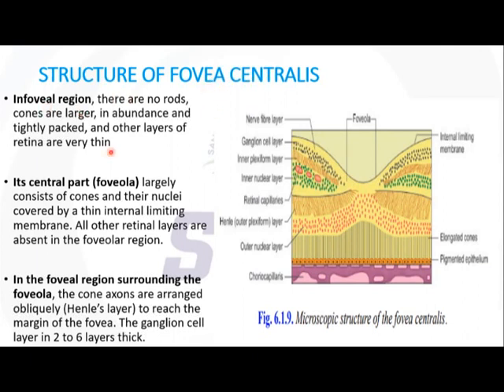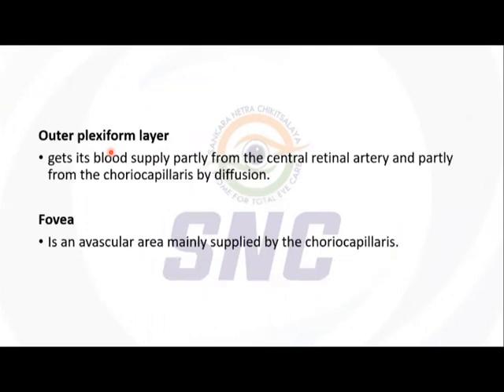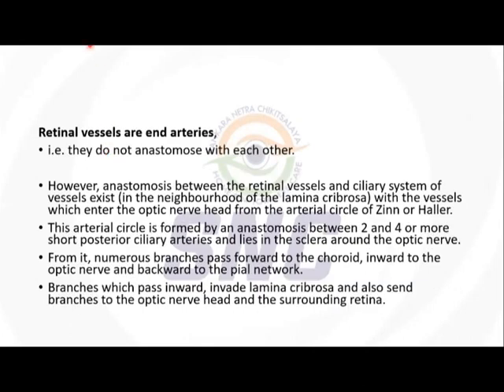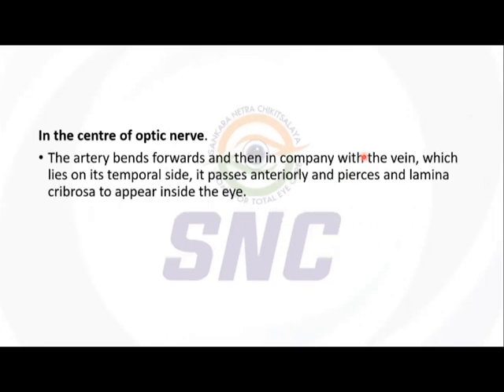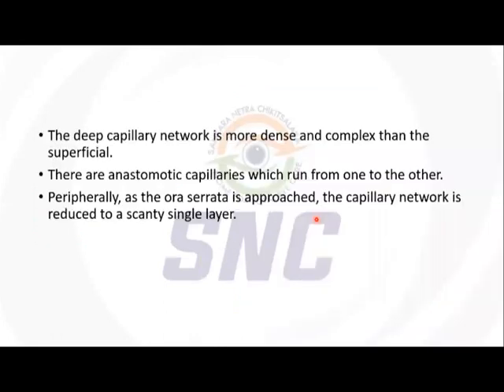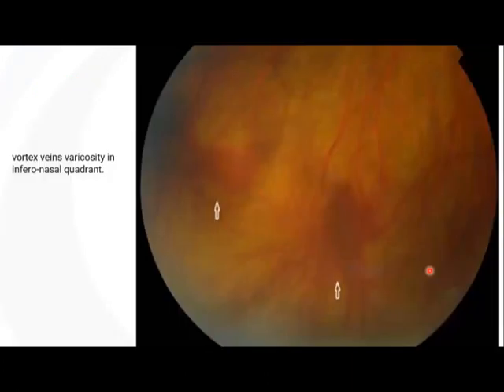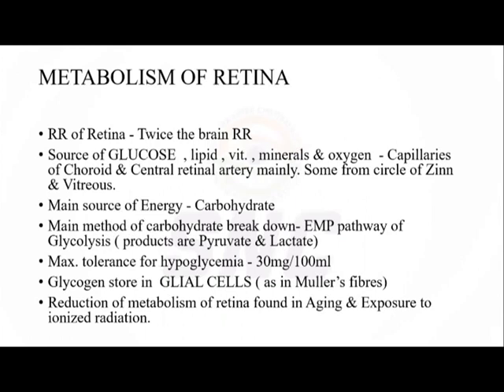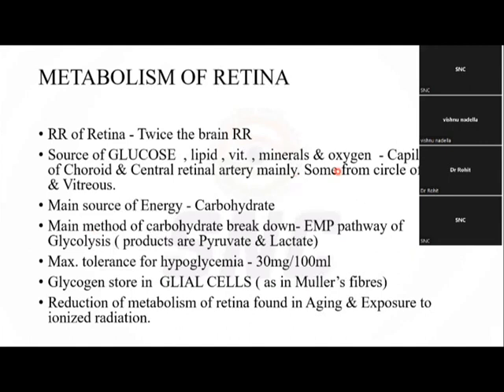Retinal anatomy and physiology Presenting by Dr SONIKA KUMARI and Dr Shilpa